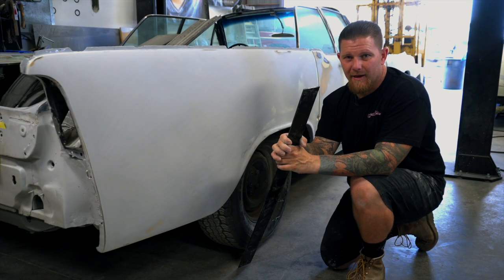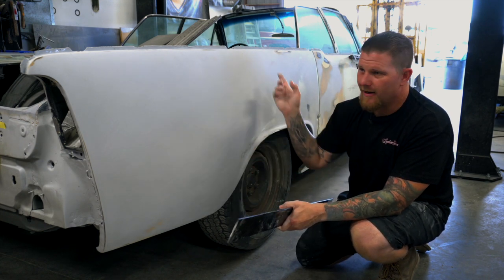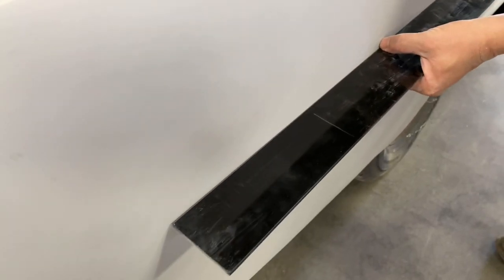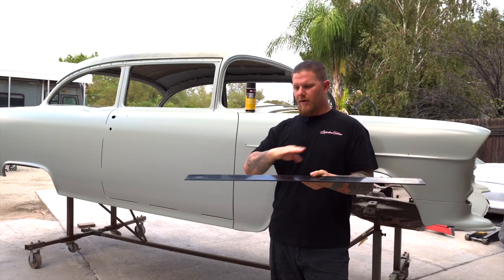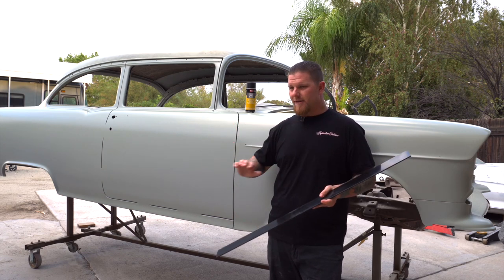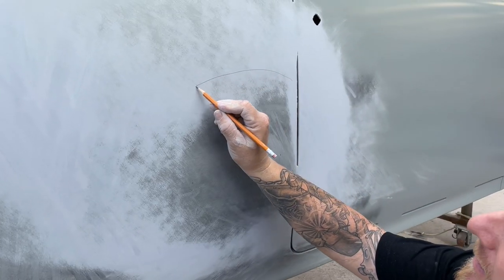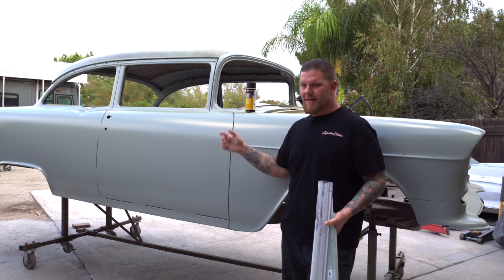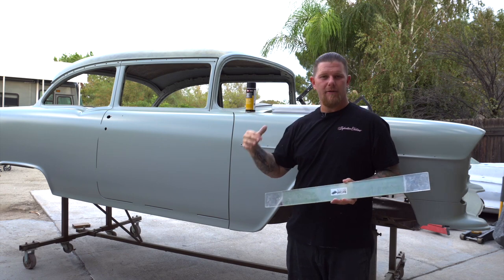Splines for Bodywork and Metal work. How-to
In this video, I'm going to show you how to use splines for metal finishing and bodywork. Splines are an essential tool for achieving that show car finish.

This video is a guide to using splines for metal finishing and bodywork. I'll show you how to use splines for getting your metal work to the next level and how splines can help you in the bodywork finishing stages. By the end of this video, you'll be able to use splines to achieve the look you want for your metal finishing and bodywork projects!

Video Chapters
0:00 Inro
0:53 Splines For Metal Work
5:40 Checking Final Bodywork